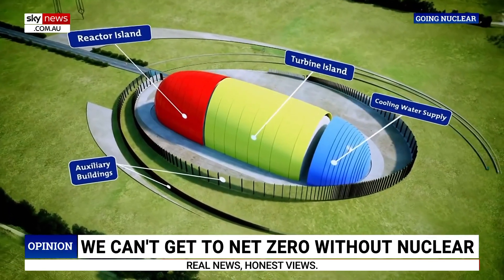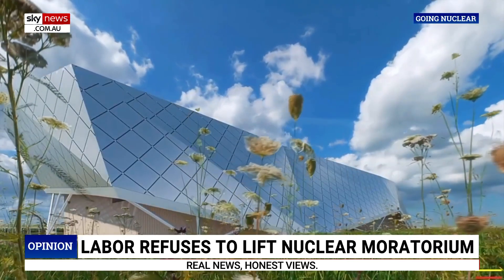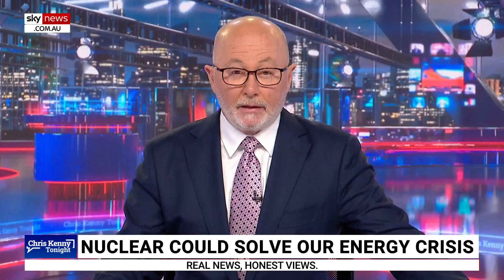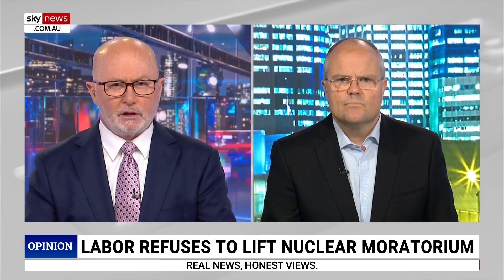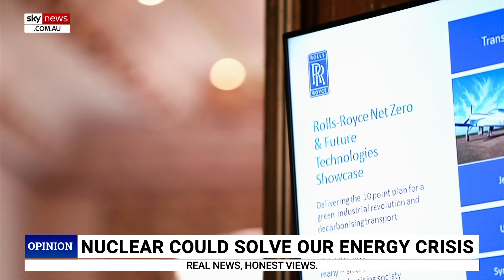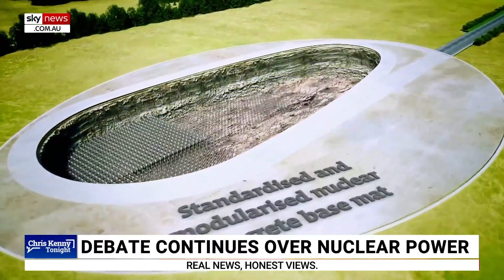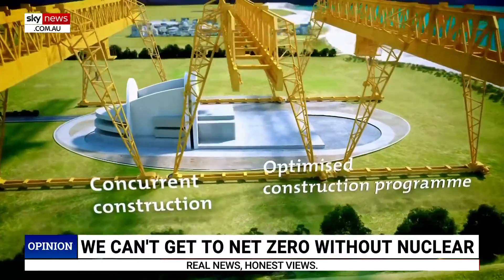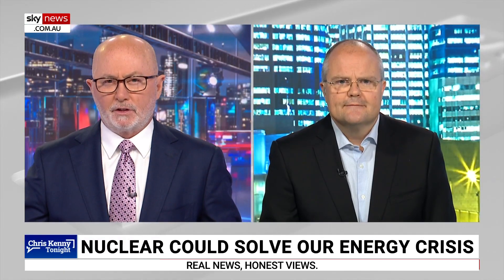‘The only credible pathway’ to net zero includes nuclear energy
Shadow Climate Change and Energy Minister Ted O’Brien says the United Kingdom has a target in which by 2050 they will adopt another 24 gigawatts of nuclear energy.

The target includes small modular reactors, and the target looks to have 25 per cent of energy generation coming from nuclear.

“So they have their foot on the pedal in the UK,” Mr O’Brien told Sky News host Chris Kenny.

“They’re not mucking around.

“They know that the only credible pathway to net zero includes nuclear energy.”